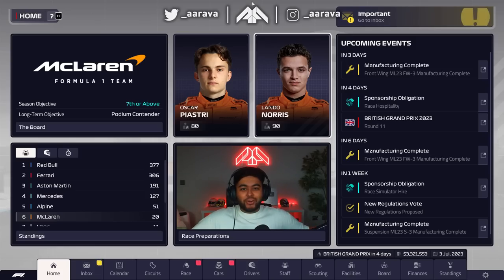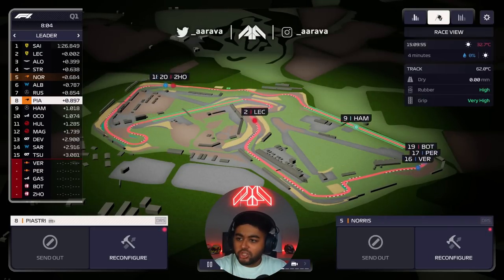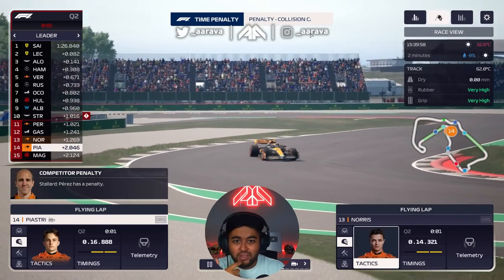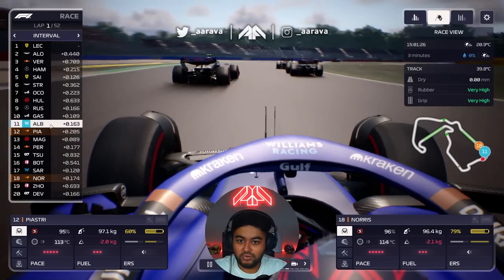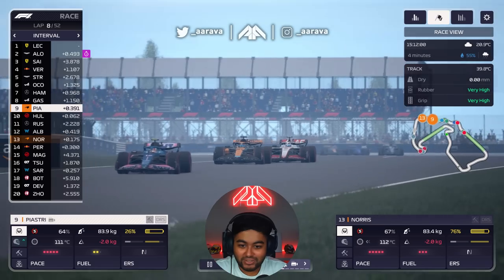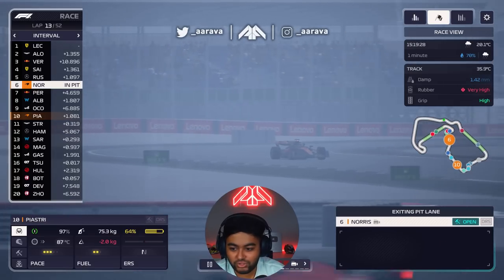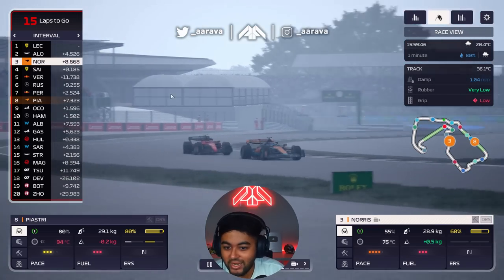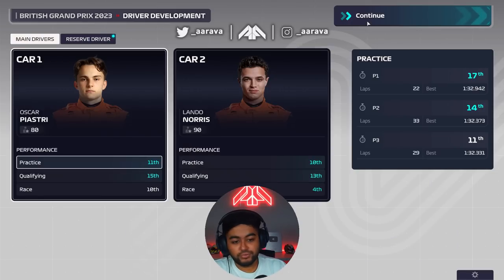BRITISH GP PODIUM?! Major Pitstop Bug Sends Me Into A RAGE - F1 Manager 23 CAREER Part 11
F1 Manager 2023 CAREER MODE Part 11: Our Return to Glory McLaren Career Journey Begins!